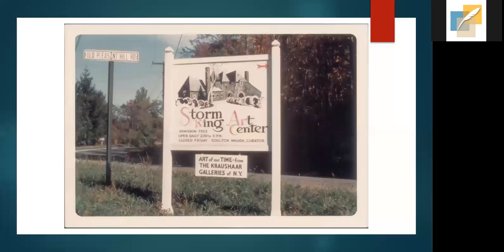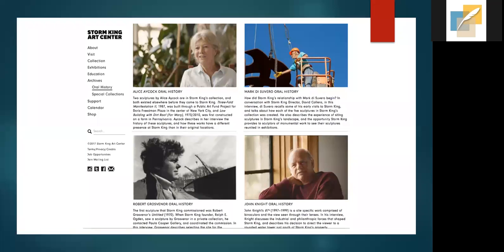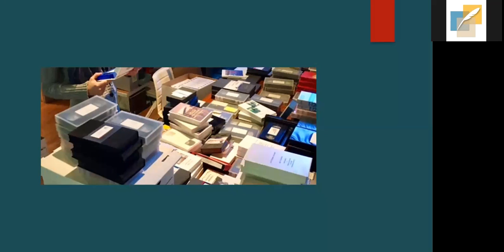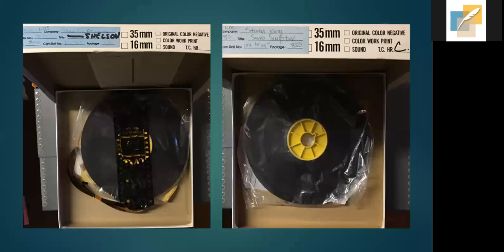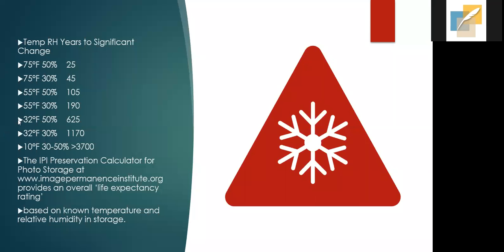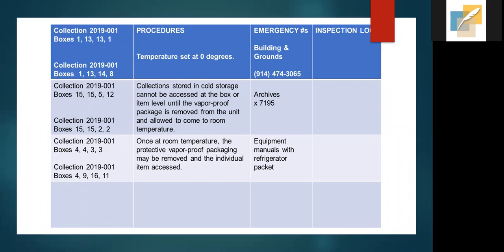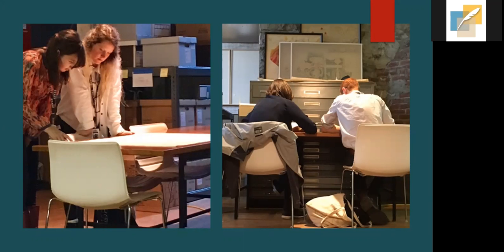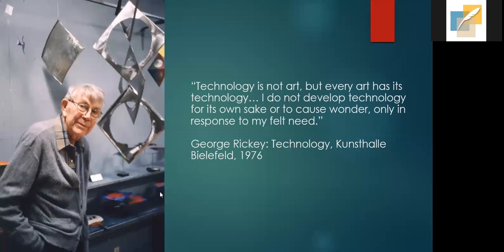Stories from the Field: Implementing Cold Storage Solutions at Storm King Art Center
Implementing cold storage solutions at your institution can pose unique challenges. Obtaining funding, purchasing equipment, packaging collections, and figuring out how to monitor temperatures are just a few of the hurdles involved in this process. In this webinar, Christine Persche will share insight and lessons learned from the implementation of cold storage solutions at Storm King Art Center.

Presenter: Christine Persche, Archivist, Storm King Art Center

Original Recording Date: September 1, 2021